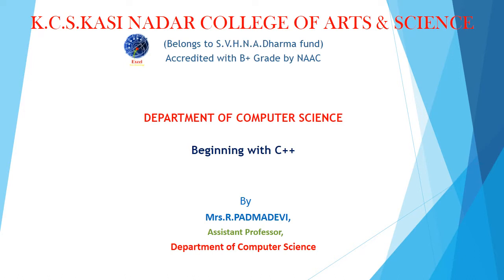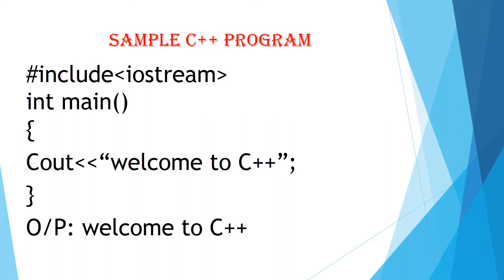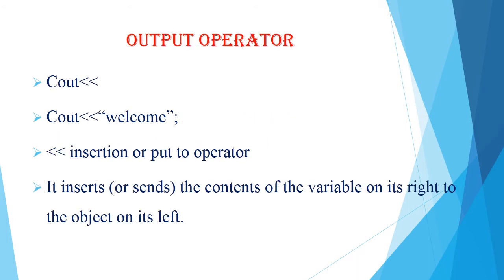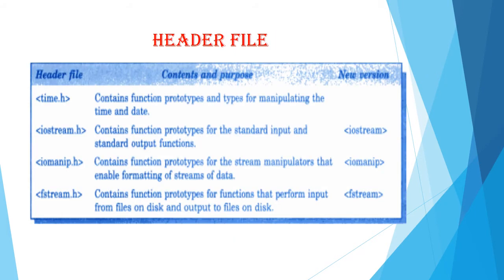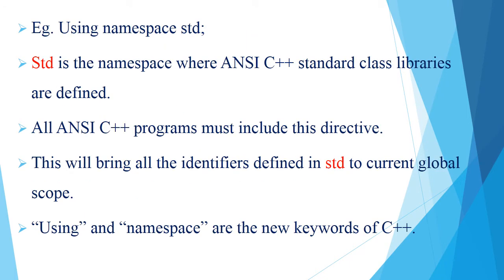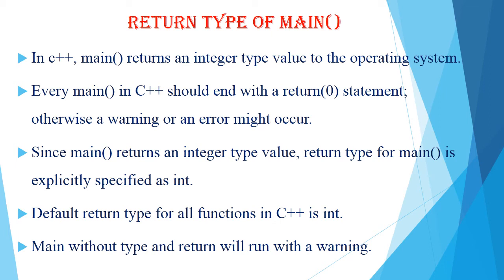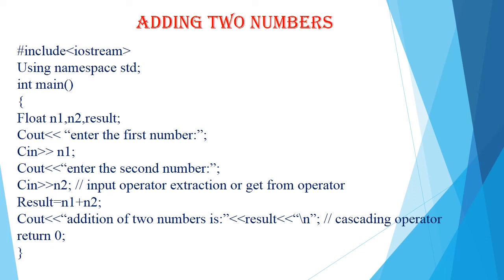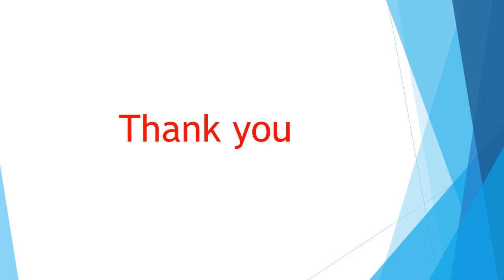Beginning with C++ by R.Padmadevi